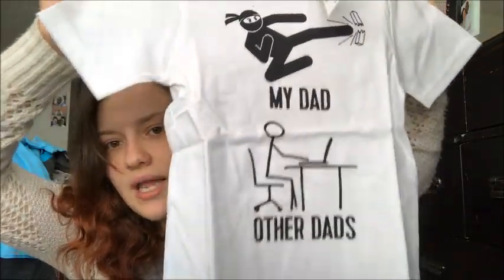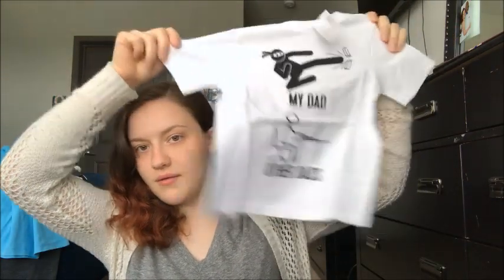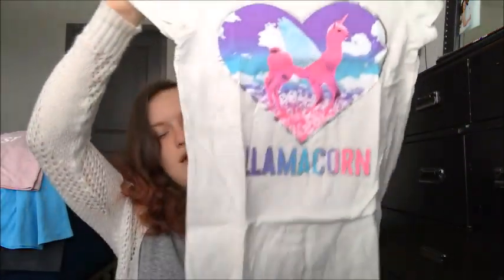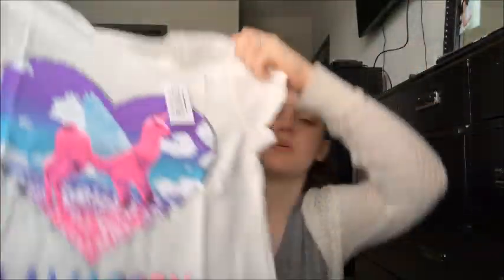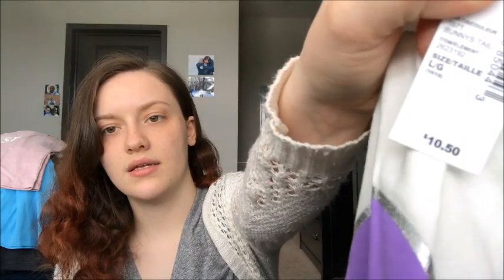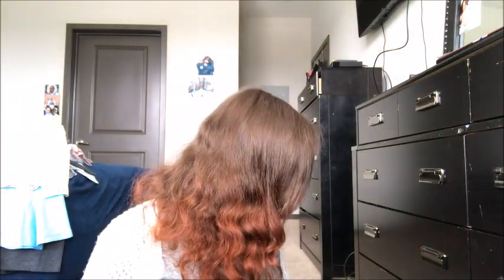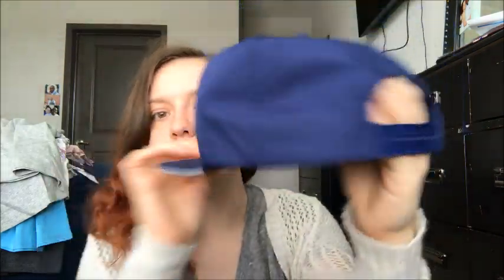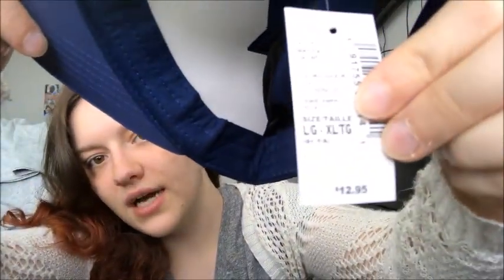Childrens Place Hall - Clearance tips & tricks 6-14-19